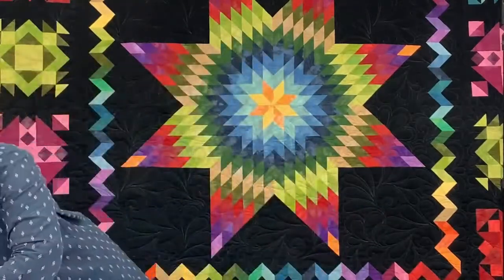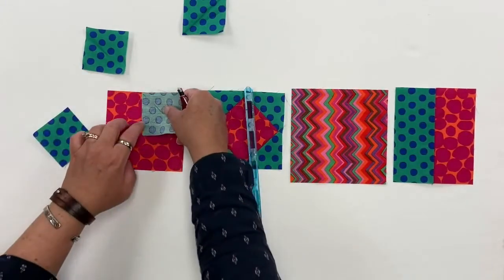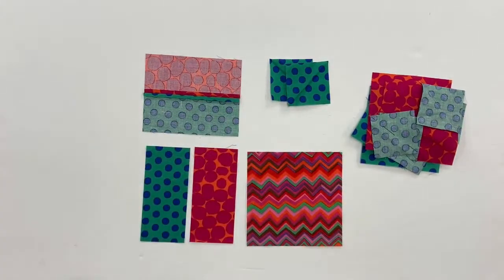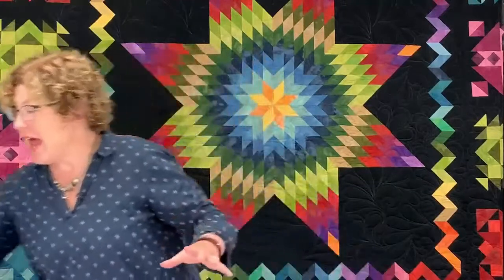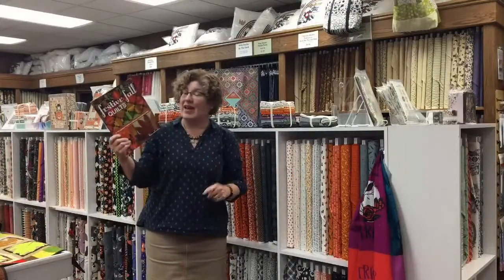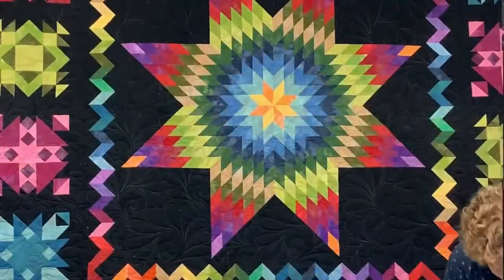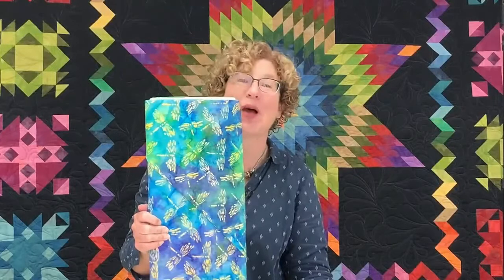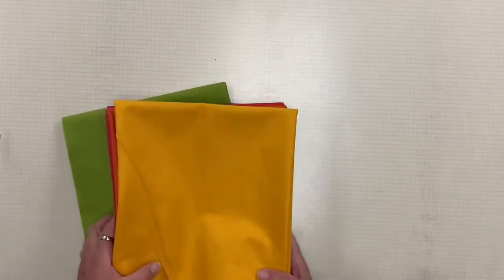Must Sew TV Thursday 9/16/2021 at Patched Works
Join Julie for a fun program featuring new fabrics and more quilts from Festive Fall Quilts. Tips and tricks on making the Gather No Moss Quilt.